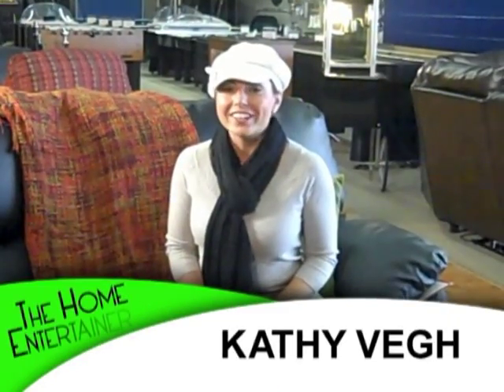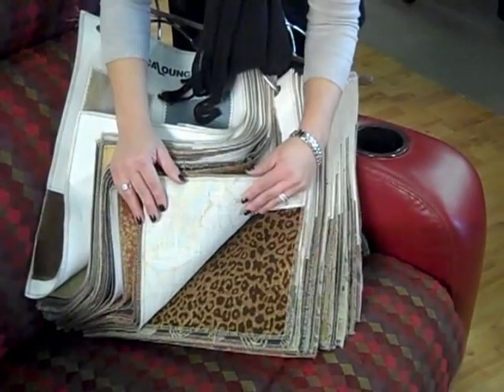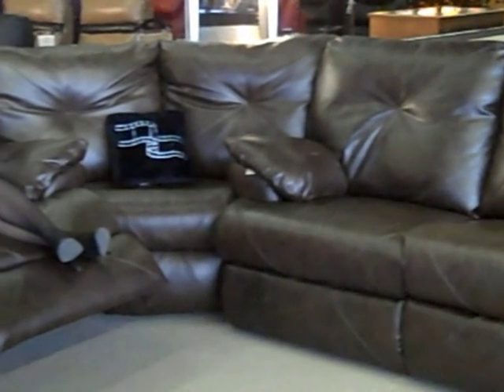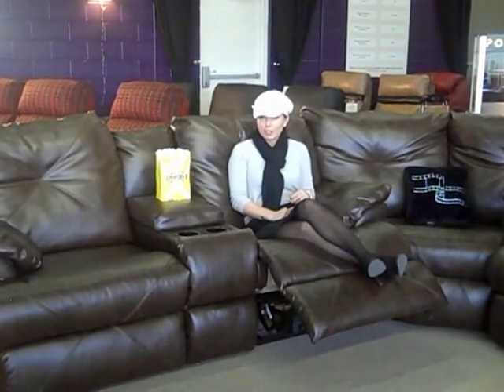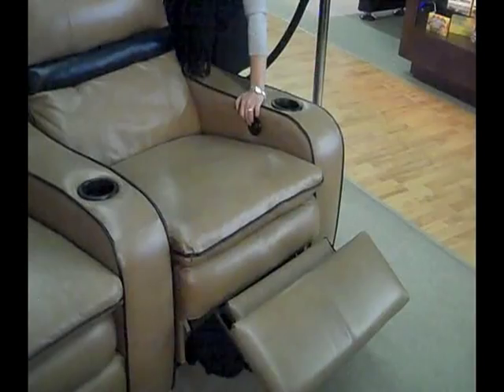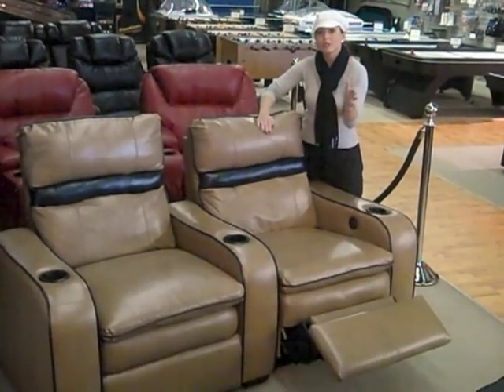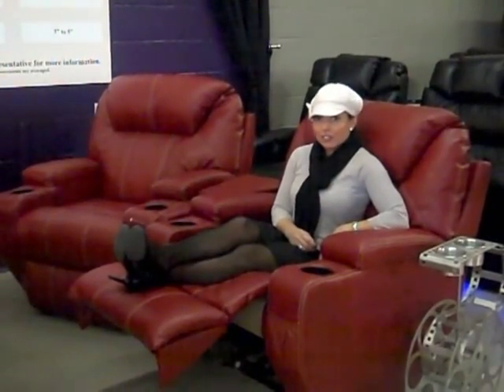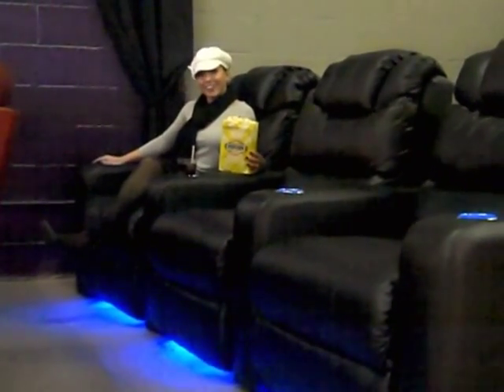HOME THEATER SEATS | A GUIDE TO BUYING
Kathy Vegh, The Home Entertainer, guides you through 4 key things to consider before purchasing Home Theater Seats. She provides useful insight as to what cover options are available such as leather or fabric or the combination of the two.  She also illustrates that 3 seats across is not the only option when considering the configuration that suits your needs the best.  A candid discussion about electric or manual seating will leave you with a better understanding of the pros and cons of both.  Lastly, if you are planning a second row of seats this is a must see for some crucial measurements.